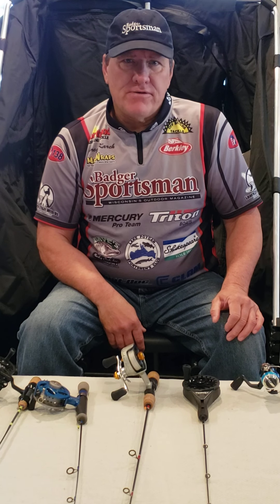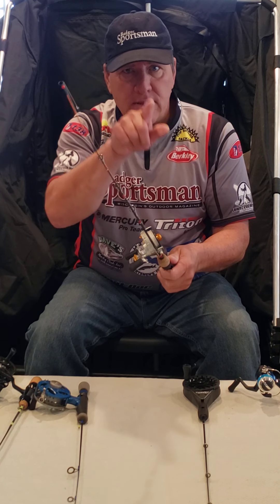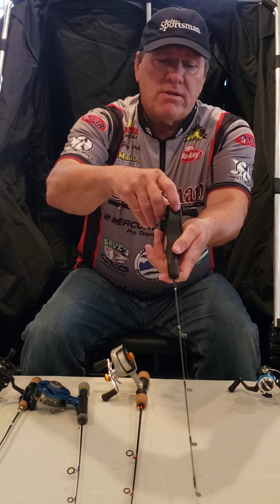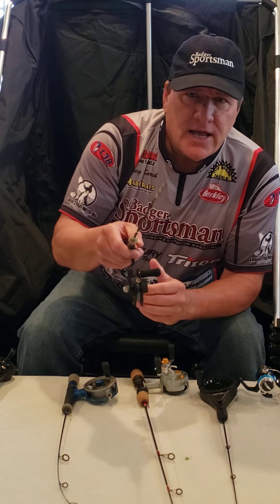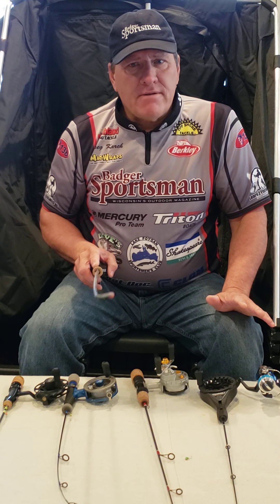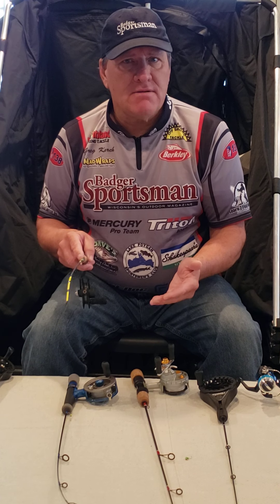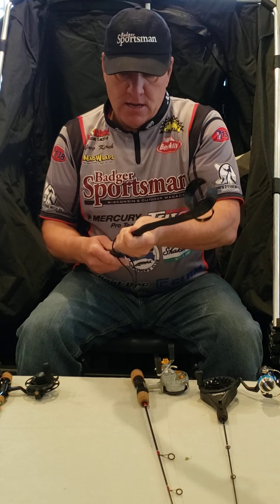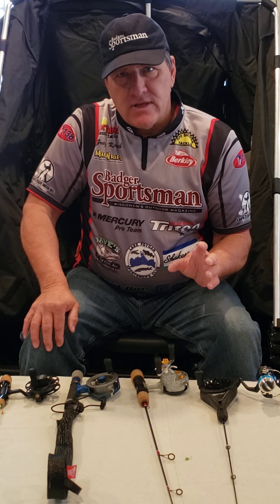Review Of Different Ice Fishing Combos And When To Use Each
This video will review the different ice fishing combos that Captain Greg uses while ice fishing. He will review the different combos along with why he uses it. If you like these tip videos please like the Learn 2 Fish With Us Facebook page as we are having weekly fishing tip videos. Badger Sportsman Magazine Shakespeare Fishing